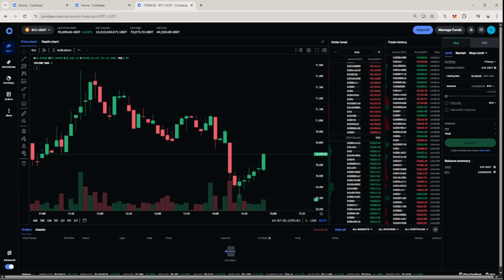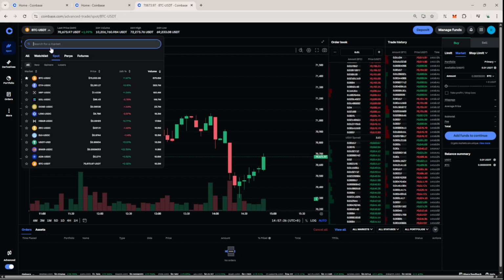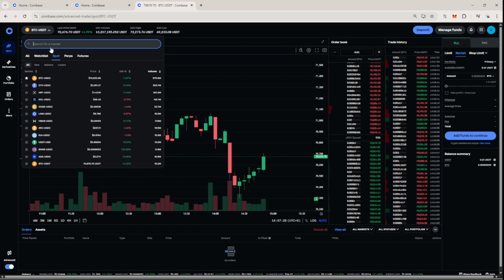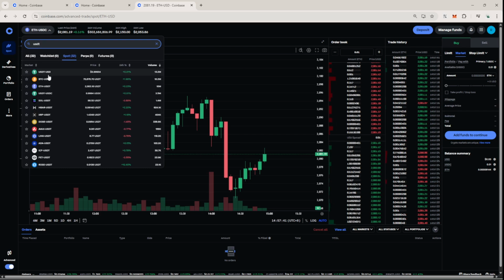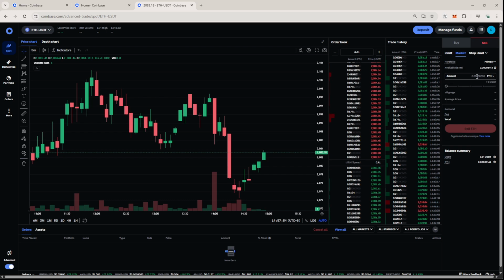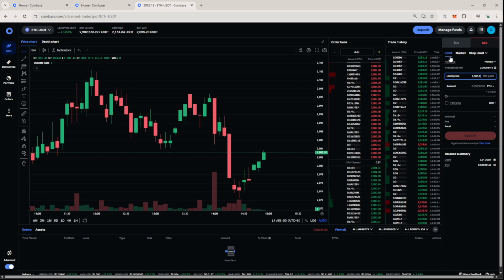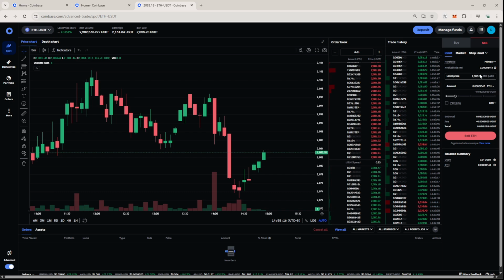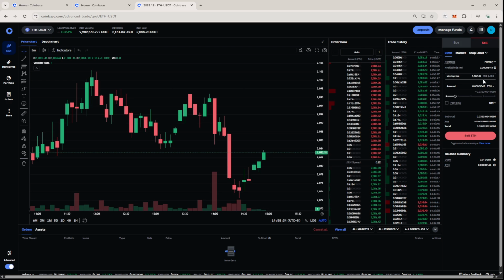How To Create Auto Sell Orders On Coinbase [Quick Method]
In this fast Coinbase trading tutorial, you’ll learn how to create auto sell orders so you can lock in profits or limit losses without watching charts all day. Setting automatic orders helps you trade smarter by removing emotions and executing at your exact price targets.

🔹 What You’ll Learn:
-How To Access Advanced Trade Or Order Options Inside The Coinbase Interface
-How To Set Limit Sell Orders At Specific Profit Targets Automatically
-How To Use Stop Orders To Protect Against Sudden Market Drops
-How To Enter Custom Prices And Adjust Order Amounts Precisely
-How To Review Estimated fees Before Confirming Any Trade
-How To Edit Or Cancel Orders Anytime From The Orders Tab
-How Automated Selling Reduces Stress And Improves Trading Discipline
-How Day Traders And Swing Traders Use Auto Orders To Save Time

💡 Pro Tip: Always plan both profit targets and stop losses before entering a trade. This keeps your strategy consistent and prevents emotional decisions during volatility.

By the end of this video, you’ll know exactly how to set automatic sell orders on Coinbase and manage trades like a pro even when you’re offline.